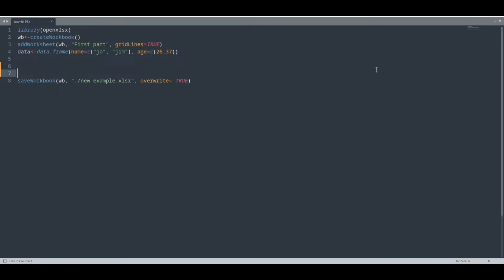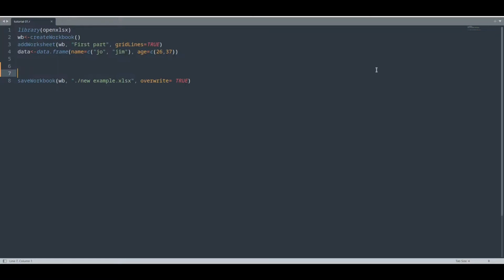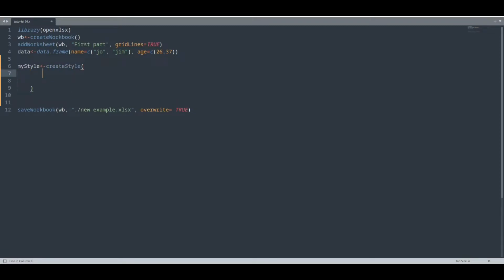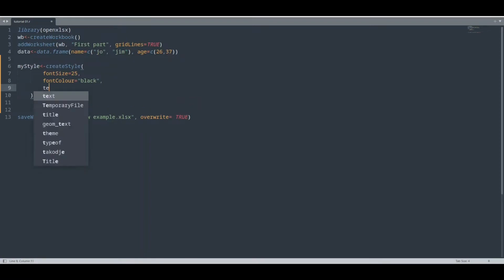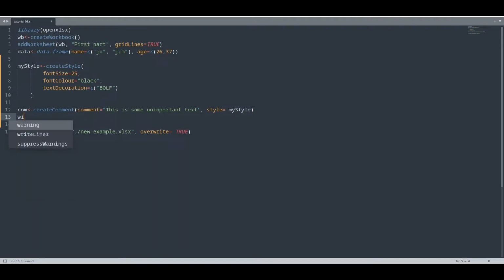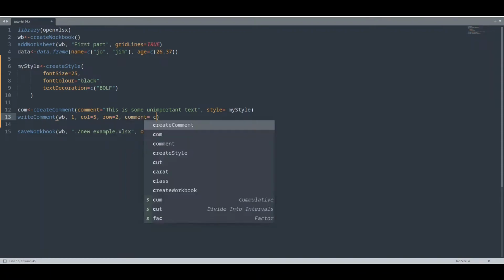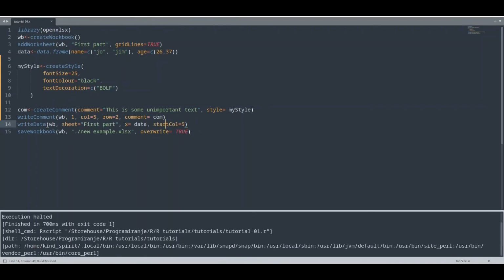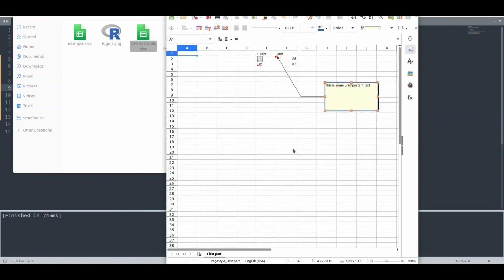OPENXLSX - How to set comments to your worksheet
In this episode of Excel files with R we are going to deal with comments with R and opexlsx library. If you have some huge document with multiple worksheets and a lot of collaborators, comments are quite handy.